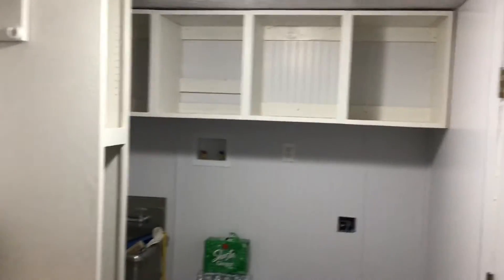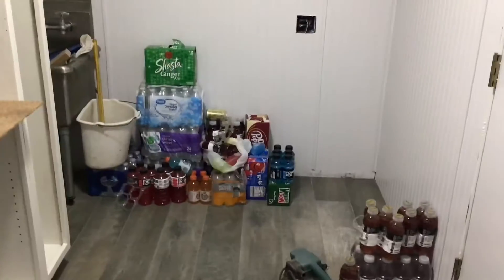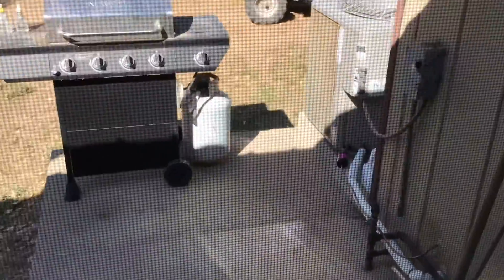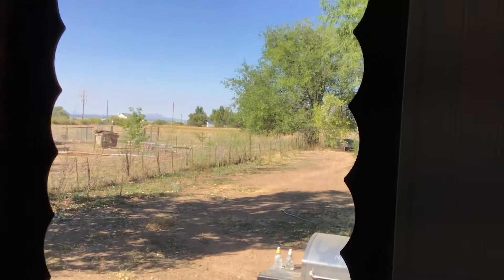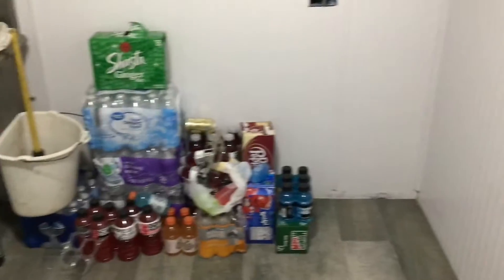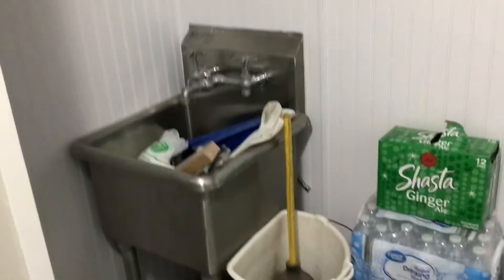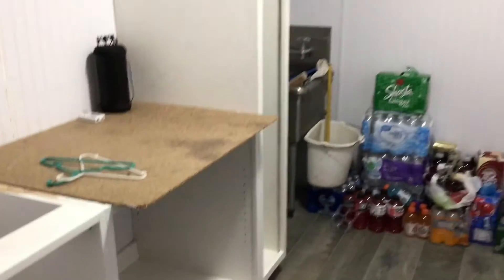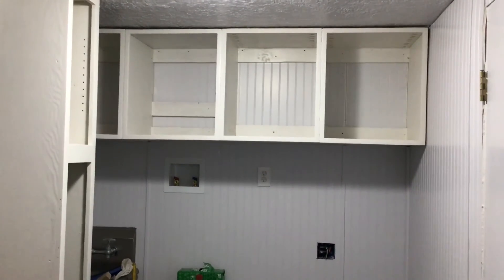LAUNDRY ROOM PROJET UPDATE SEPT 2021